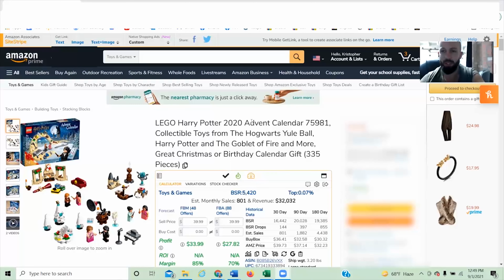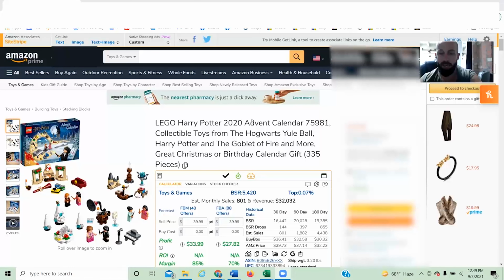Amazon FBA For Beginners Rapid Fire Q&A ╽Episode 1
►APPLY TO MAKE MONEY WITH ME
(Sold Out)

Chapters
0:00 Introduction to Rapid Fire Q and A
0:52 Kris McCauley's Goals
1:15 Check Out Kris' Book
1:30 What is the Amazon FBA Program?
1:51 What do you need to start selling on Amazon?
2:37 How much does it cost to sell on Amazon?
3:15 What types of ways can you sell on Amazon?
4:21 How do you find products to sell on Amazon?
4:56 What are the biggest hurdles new sellers are going to face?
5:33 What tools do you need to start selling on Amazon?